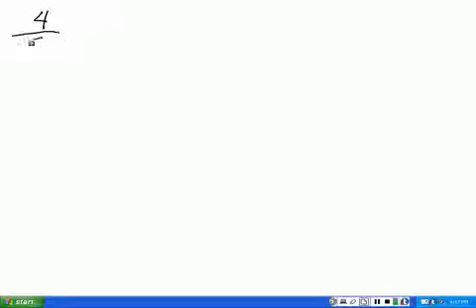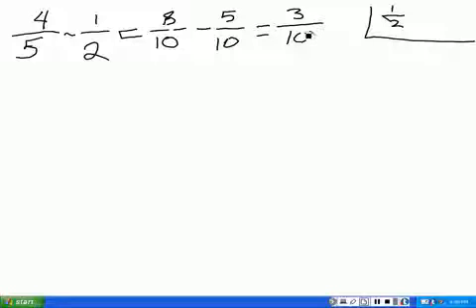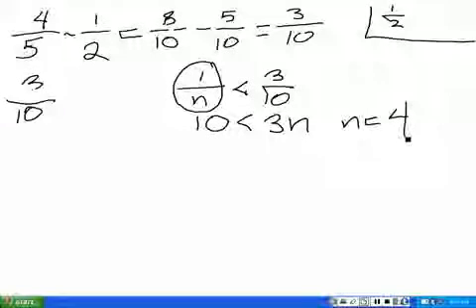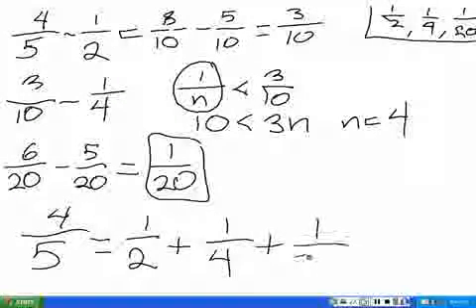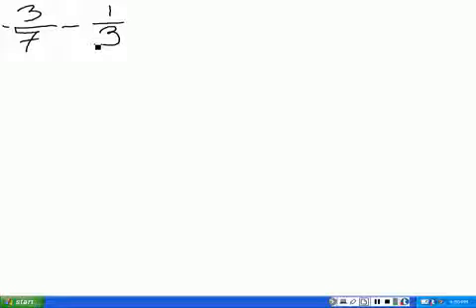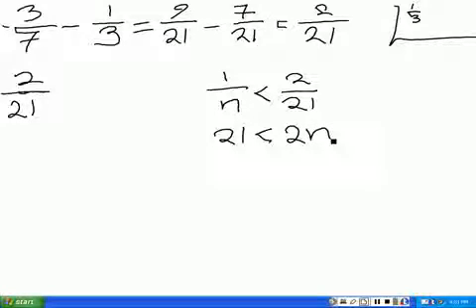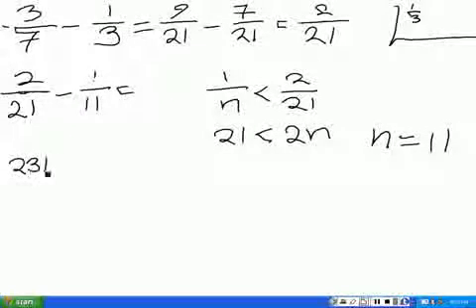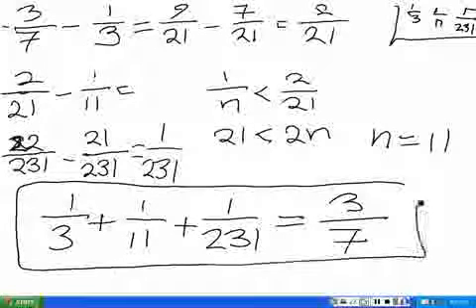ch2 Unit Fractions